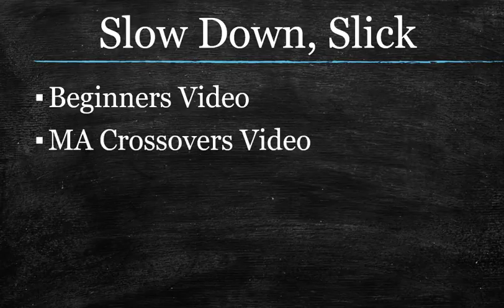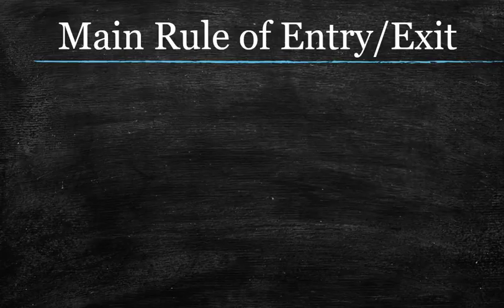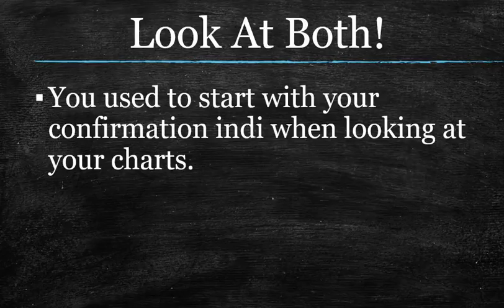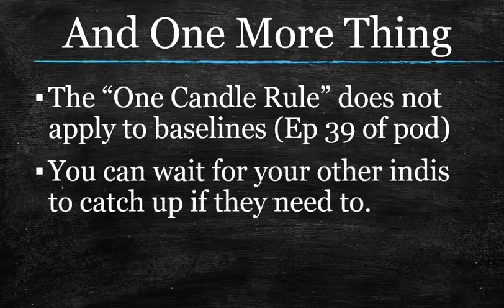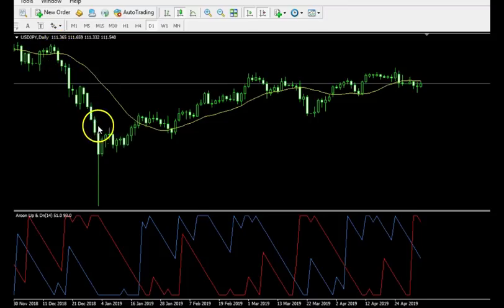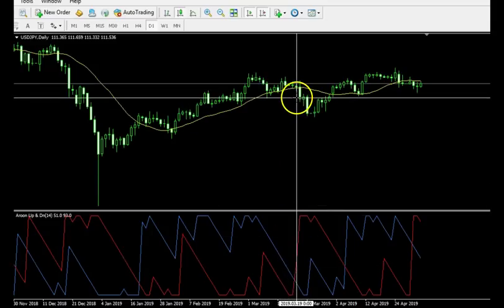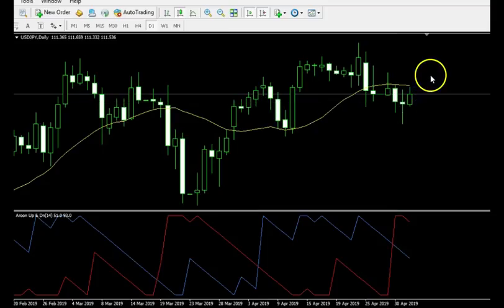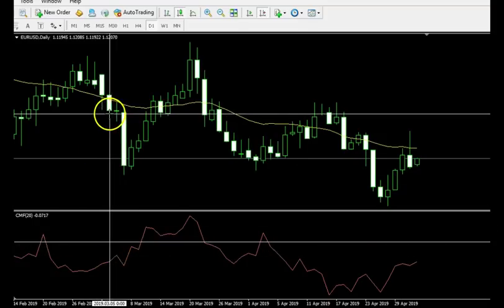Forex Baseline - We Go Deep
It's the final piece of the algorithm, and there's a lot to it.  But the payoff when it's all said and done can be incredible.